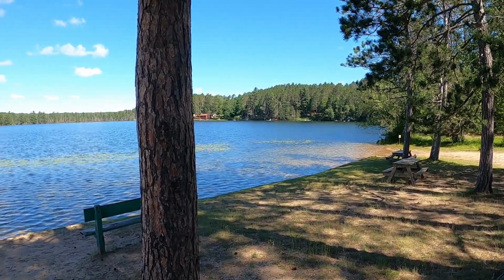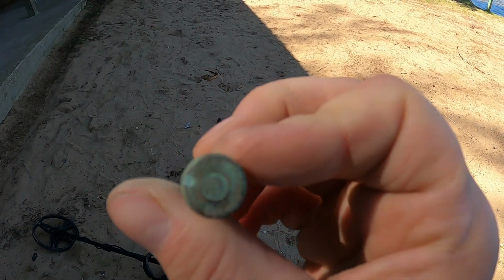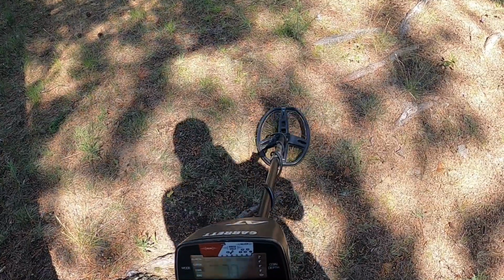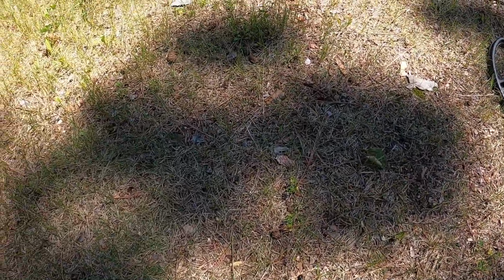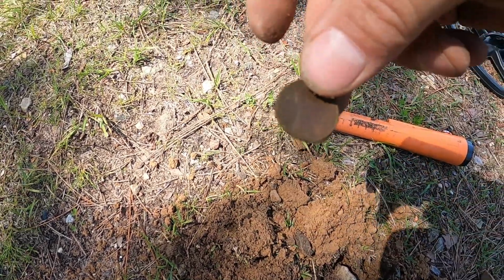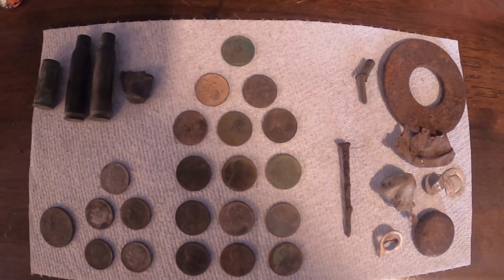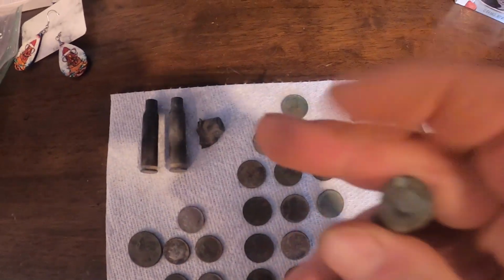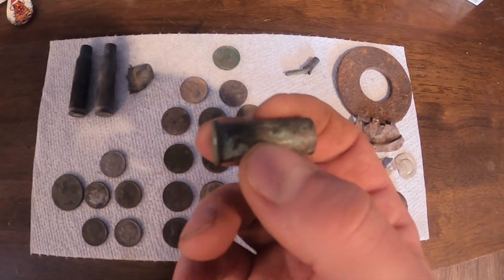Metal Detecting Norway Lake in Michigan's U.P.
I finally got around to putting this video up, I shot the footage early this summer. Had a couple really good finds with the metal detector. It was a beautiful place to detect.